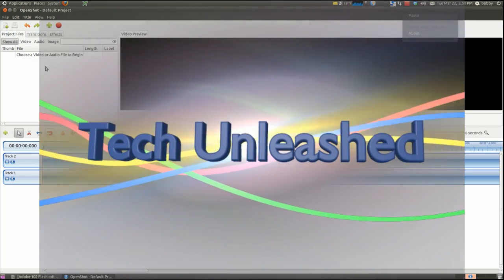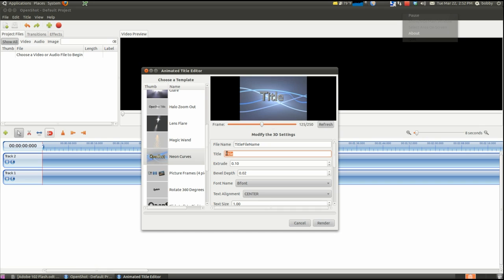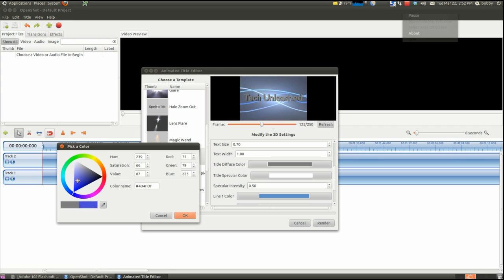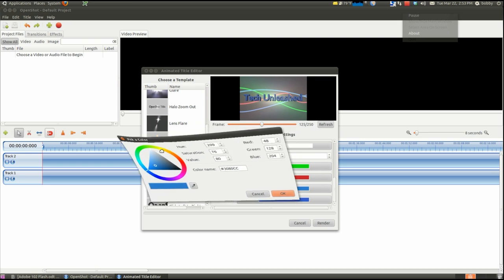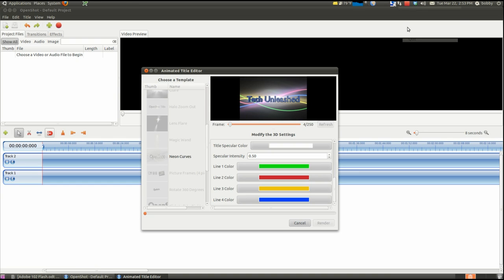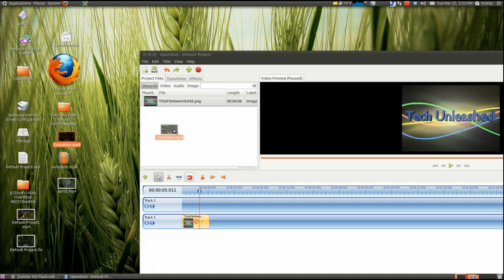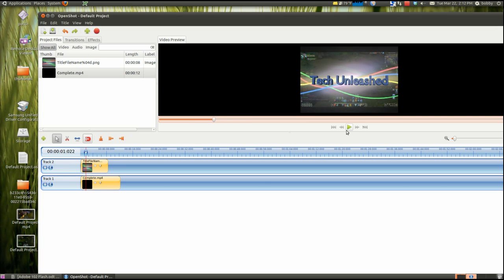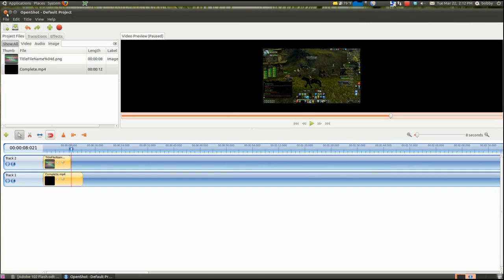How to make 3D titles with OpenShot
OpenShot is a open source linux video editior.
OpenShot does require blender to be installed to make 3D titles.